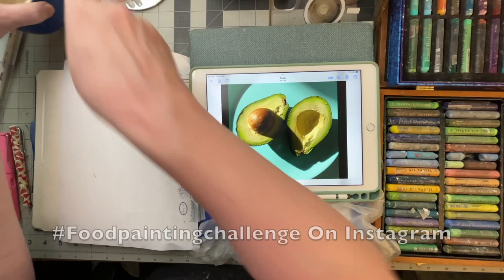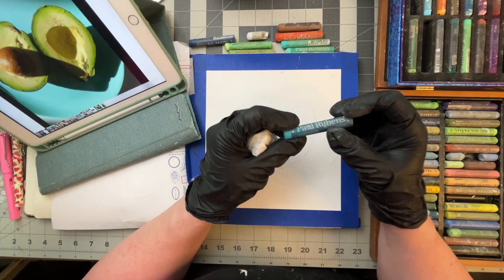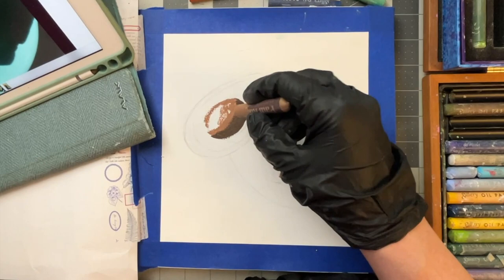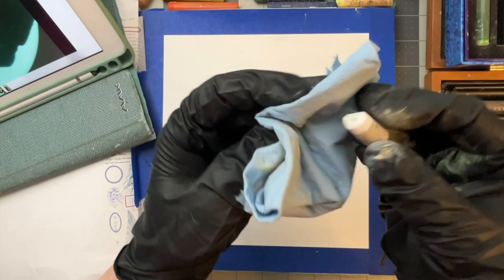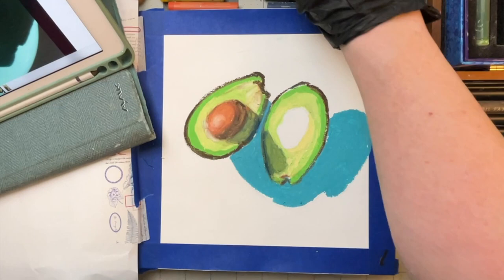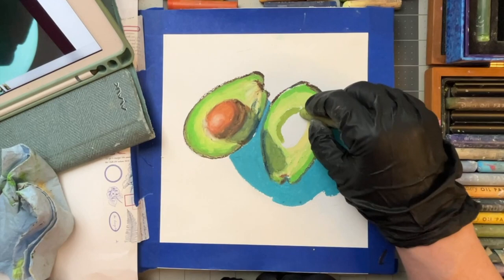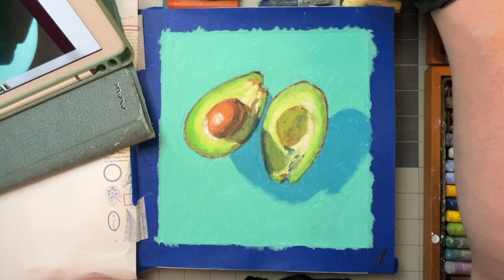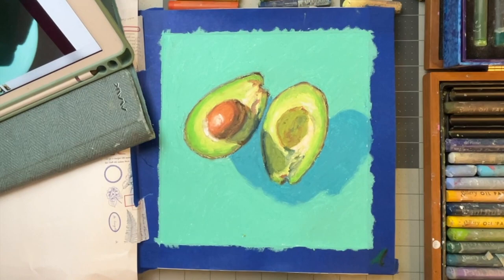Oil Pastels Painting Challenge Watch Me Paint In Real Time!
Join me as I go through the full process of an oil pastel painting from the "food painting challenge" (Information below) image. In the first part of the video, I am choosing the predominant colors I will use as my palette. I give brands and identifying numbers when possible. You can find the time stamps listed below.

The only editing that has taken place was to clean up the video a bit by removing the coughs, dog barking, etc... For Puritans, I will say at the very end I do a bit with a colored pencil.

Hosted by @dennispfeil.art and @alaiganuza
Each week Friday to Friday

6-pack of Paul Rubens White Oil Pastels
Sennelier Oil Pastel Set of 12
Mungyo Gallery Soft Pastels Set of 72
Hardcover Square Sketch Book, 120lb/200GSM
Paul Rubens Oil Pastels, 50 Colors
Prismacolor Color Pencils Set of 72

Amazon Wishlist

00:00 Introduction
01:17 Chosing my colors to start
07:55 Starting to put down color
41:34 Using sharp tool
47:25 Using a colored pencil for detail
51:38 Taking off tape